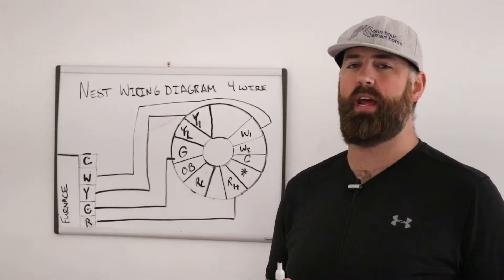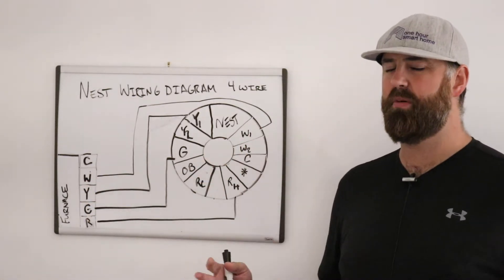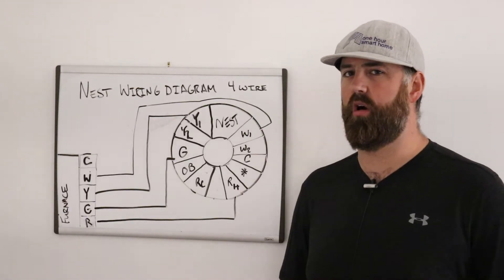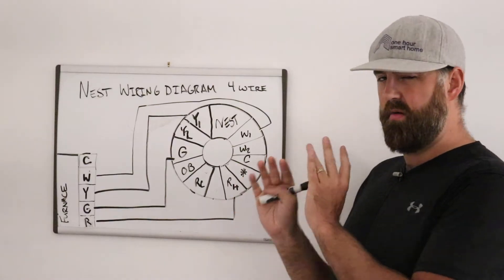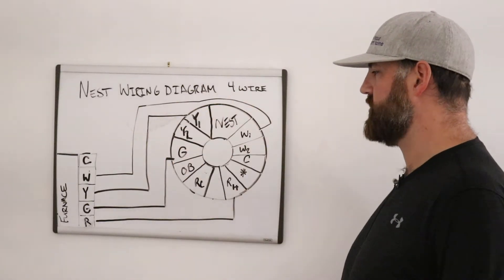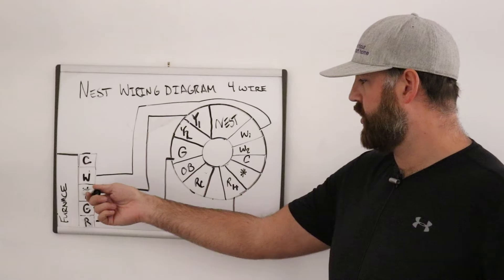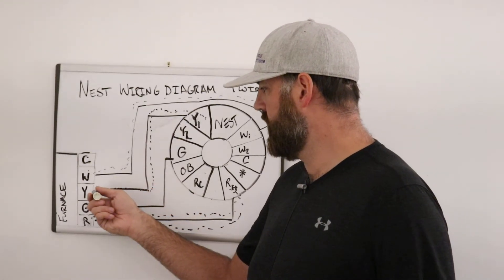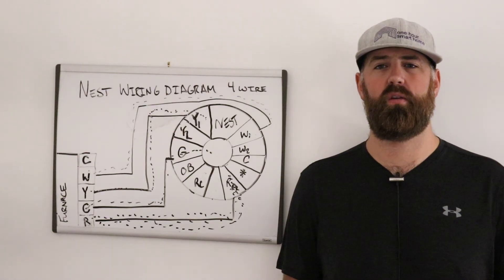Nest Wiring Diagram 4 Wires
Nest Thermostat

In this video we review how to wire your Nest Thermostat if you have 4 wires. This is the most common configuration for wiring a Nest Thermostat.  It you have 4 existing wires for your Nest Thermostat the most common setup will utilize the following wires: R, G, Y & W.